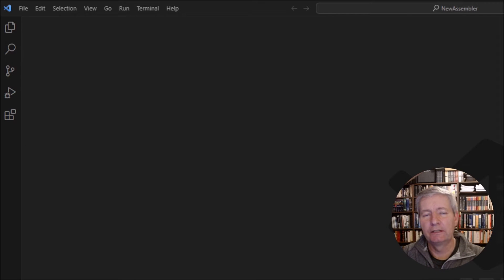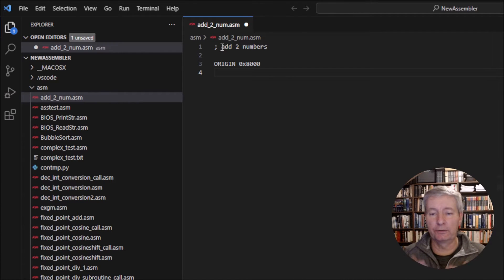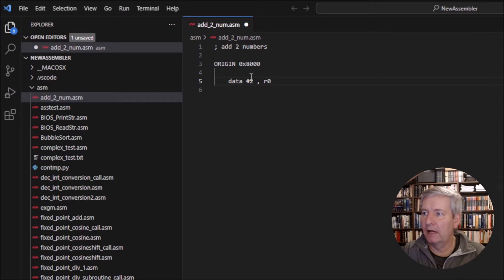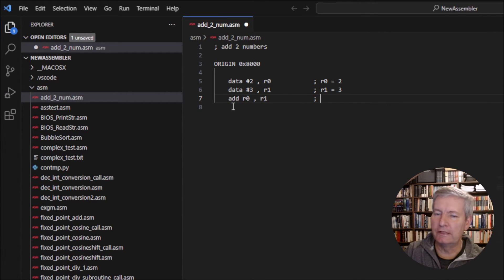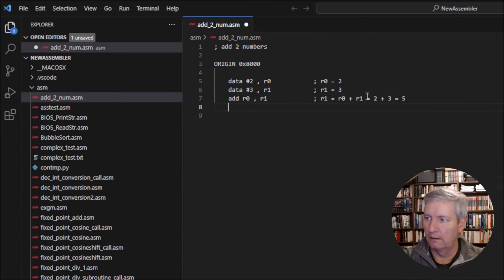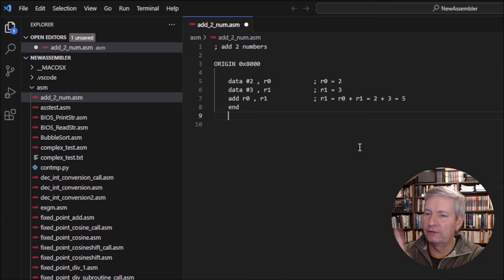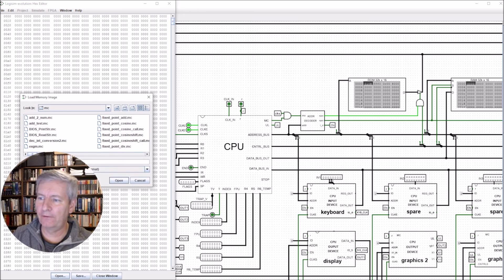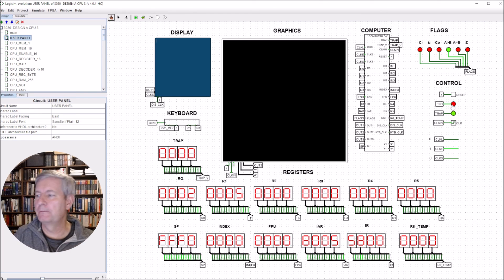Assembly Language Add 2 Numbers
Add 2 numbers in assembly language and run it on THE MACHINE